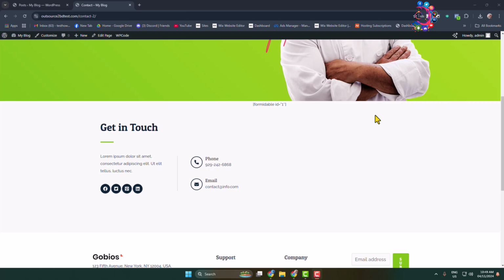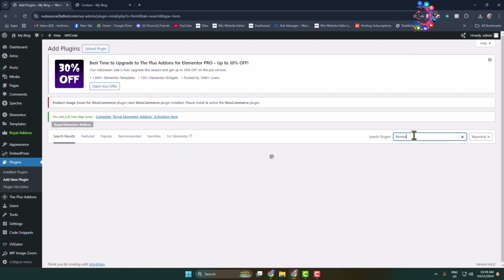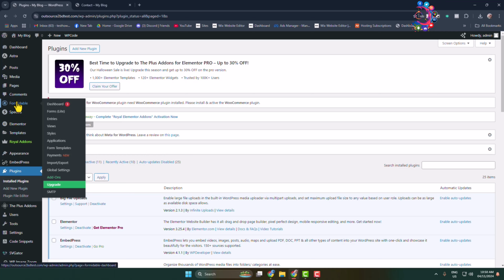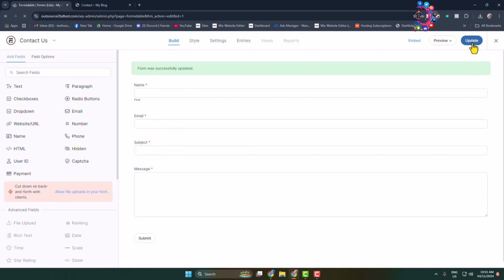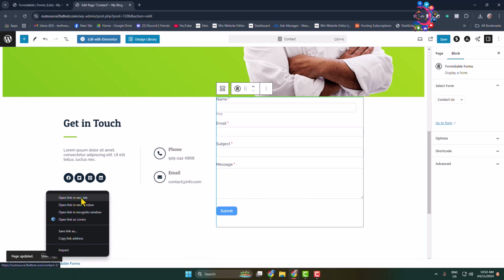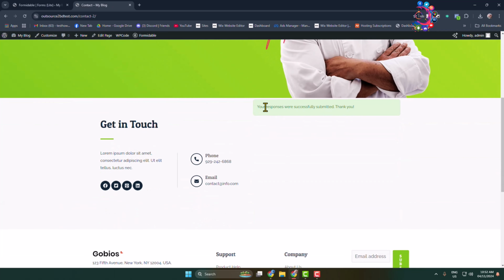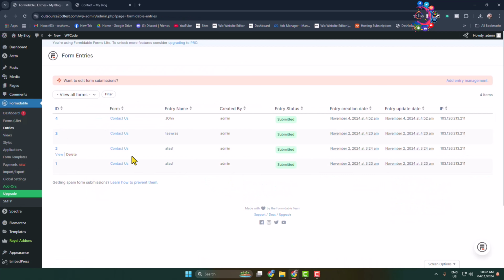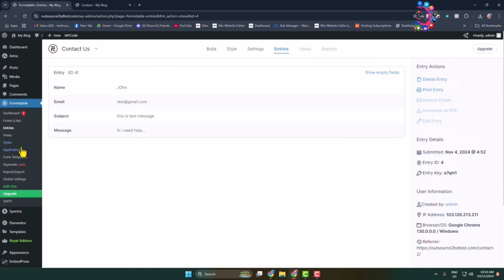how to get contact data from wordpress (2026)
Saving WordPress form data to a database can be a helpful way to analyze it. Check out the WP Engine guide to WordPress form data collection.